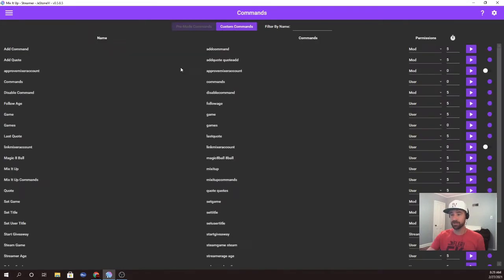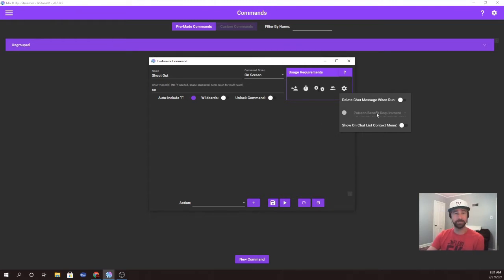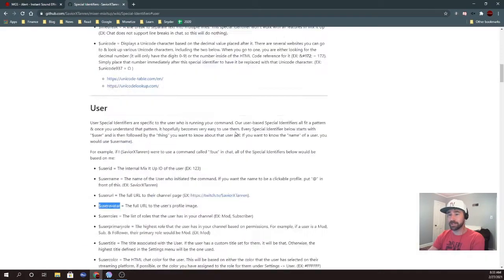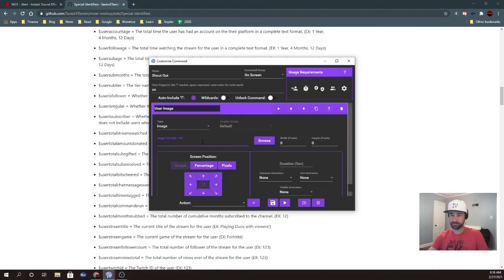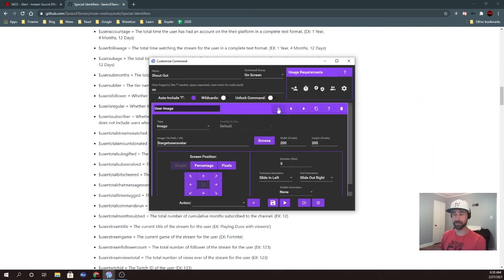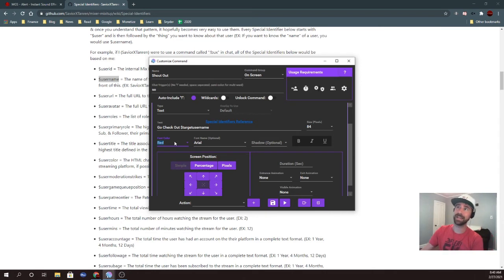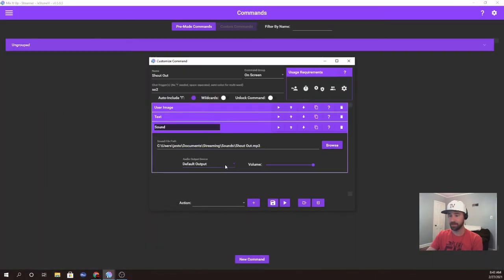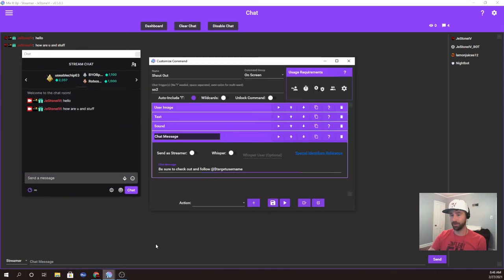Twitch Shout Out using Mix It Up App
Got a pal on Twitch that you want to shout out? Want to allow your mods to shout out regulars or donators or maybe somebody clicked the Shout Me Out channel points button? Here's how to make an easy quick Shout Out using Mix It Up App.